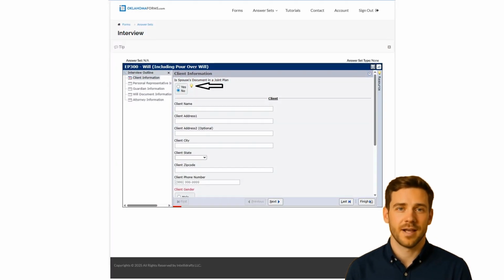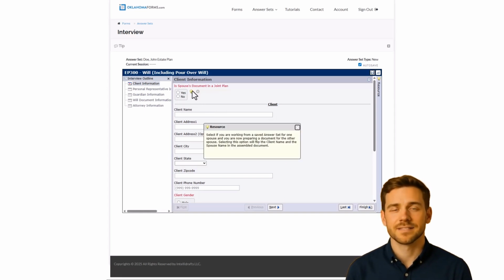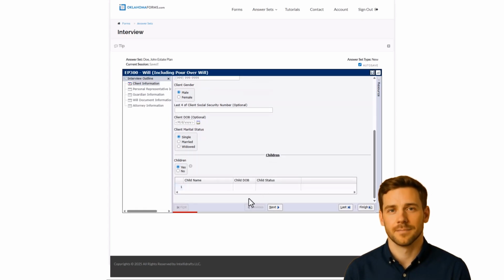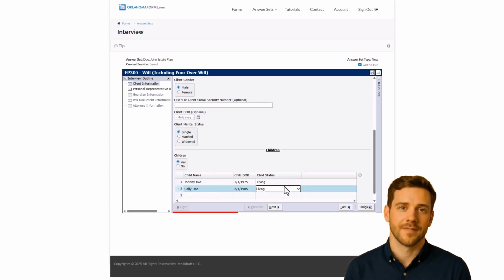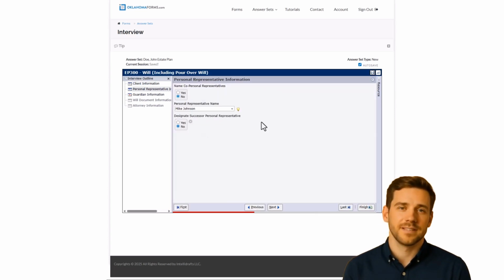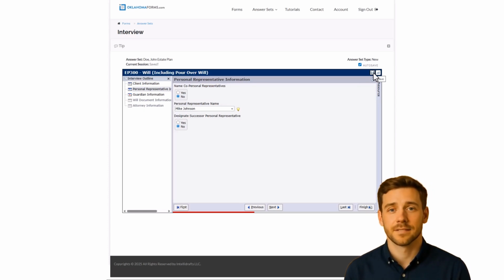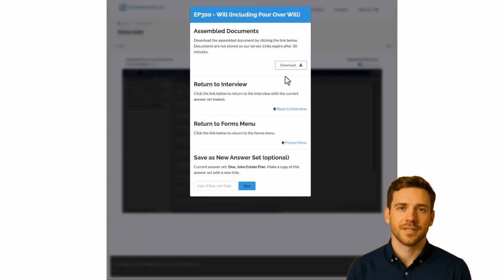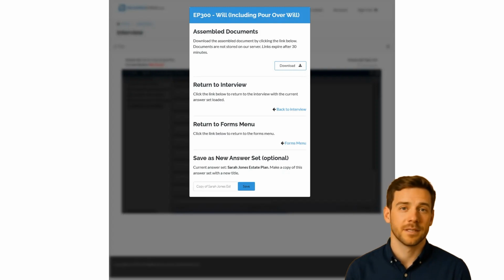Navigating Interviews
A tutorial on navigating the interview process to assemble a document.